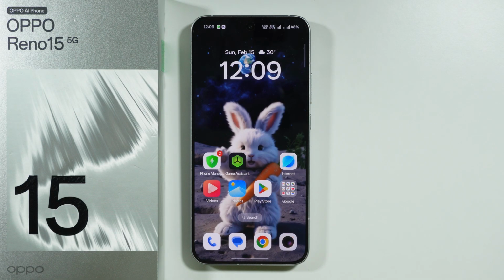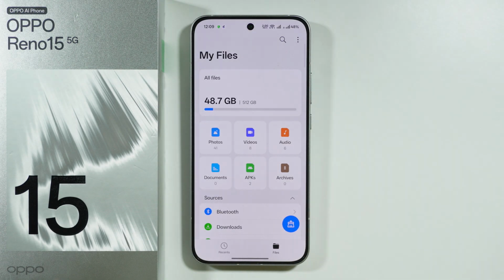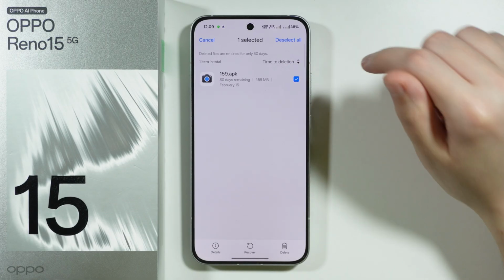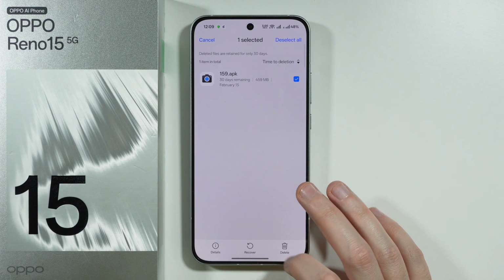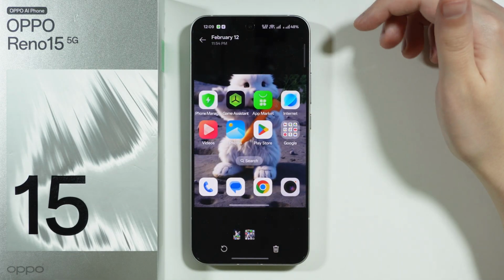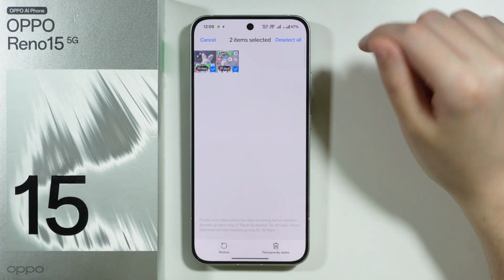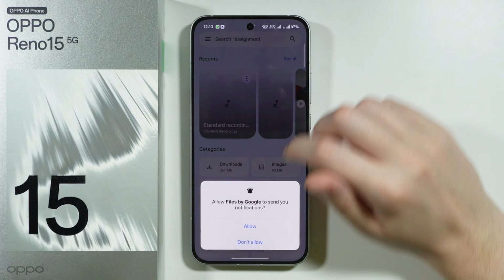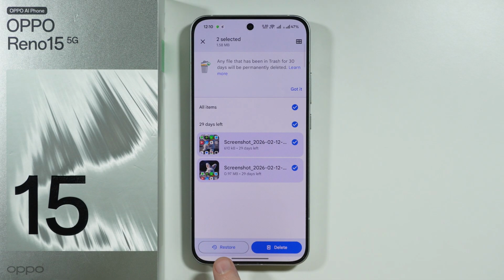OPPO Reno 15: How to Recover Deleted Files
In this video, I'll show you how to recover deleted files on your OPPO Reno 15 quickly and easily. Whether you accidentally deleted a photo, video, or document, I'll guide you through the recovery process step-by-step. Follow along to learn how to restore your important files and avoid losing them for good!